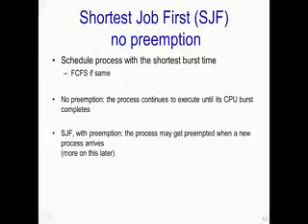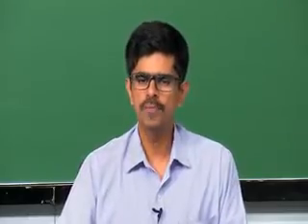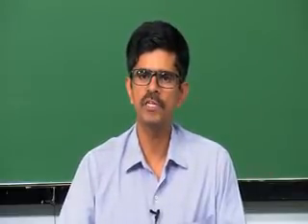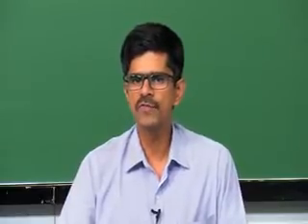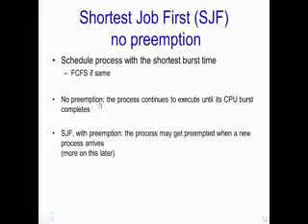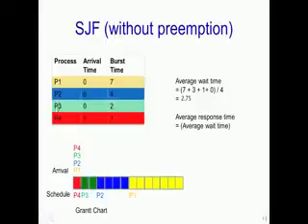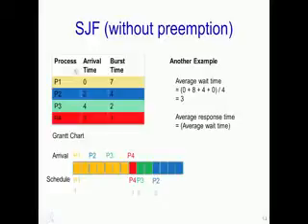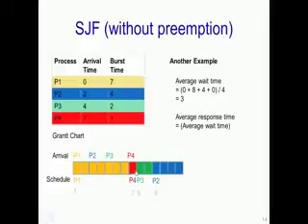SJF SCHEDULING ALGORITHM